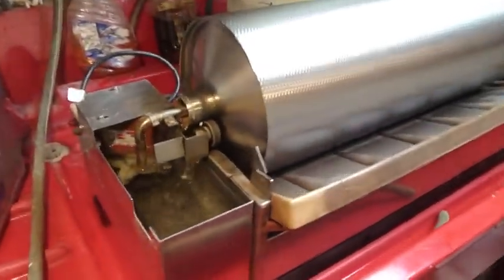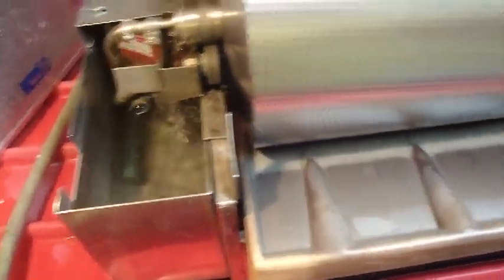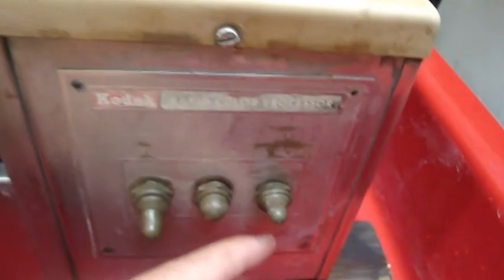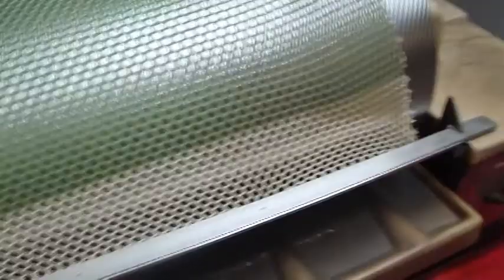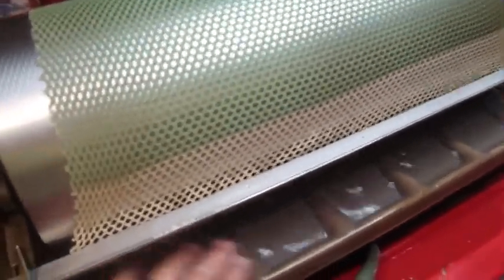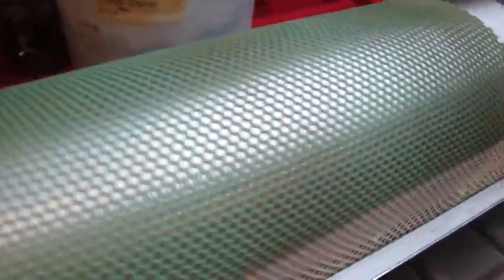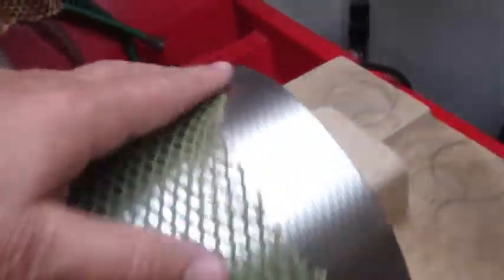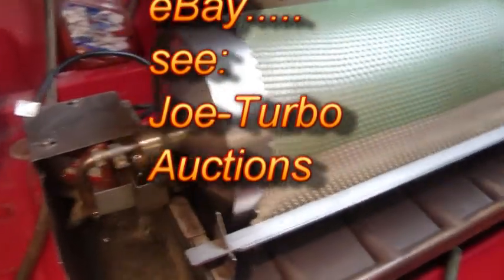Kodak16K Processor eBay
This is "Old School" Technology on eBay.  Please check for seller :  Joe-Turbo
This is a higher resolution video for the 16K.  This used Kodak 16k color paper processor is for sale.  It is an old style drum processor.  The chemical and washes are poured in the tray and the drum distributes the chemicals to the paper evenly as the paper is face down on the smooth Stainless Steel Drum.  It is held to the drum with the blanket.  This unit has both the 11x14 and 16x20 blankets on the blanket rods.  It is for sale on eBay.